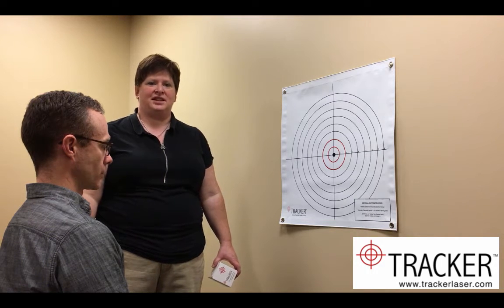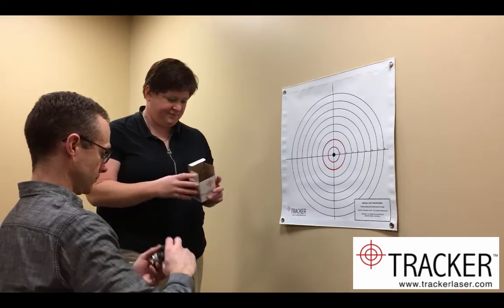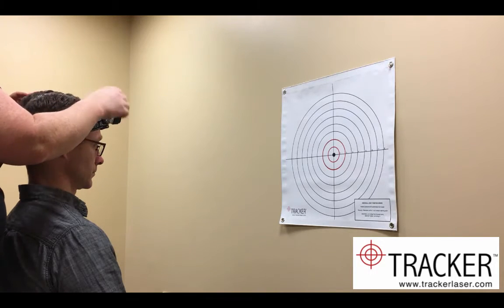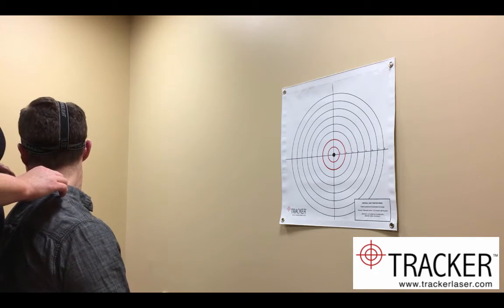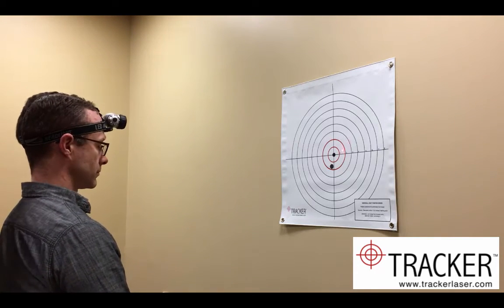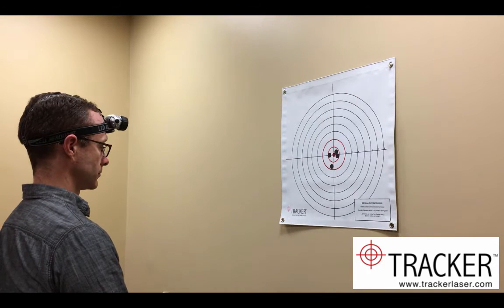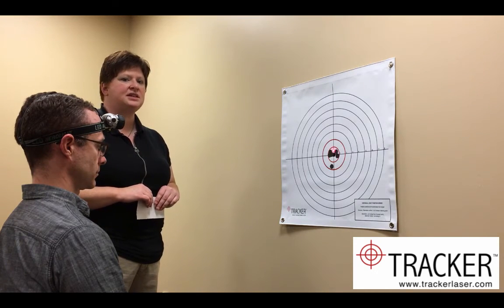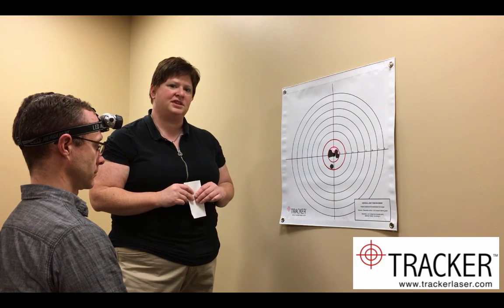Measuring Cervical Joint Position Sense with Tracker Laser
Amy Garrigues PT, DPT, OCS, FAAOMPT of trackerlaser.com explains how to measure cervical joint position sense using the Tracker Laser.